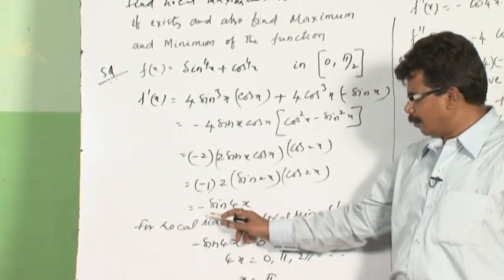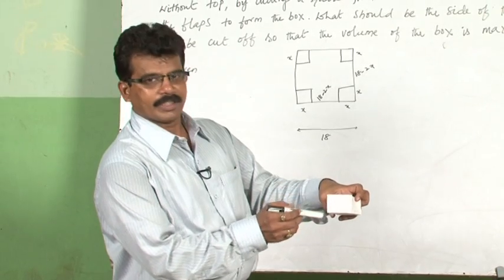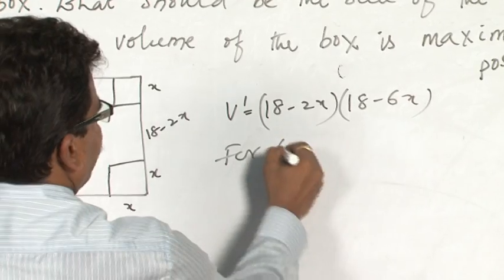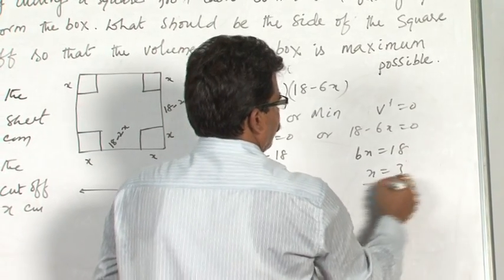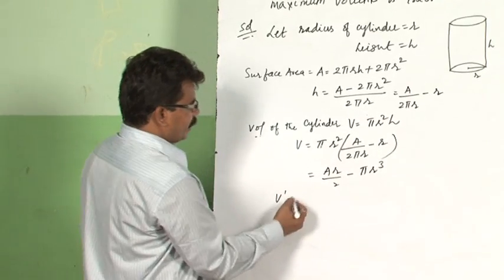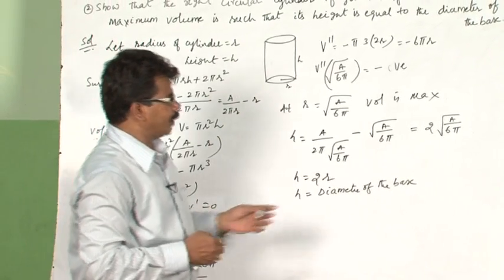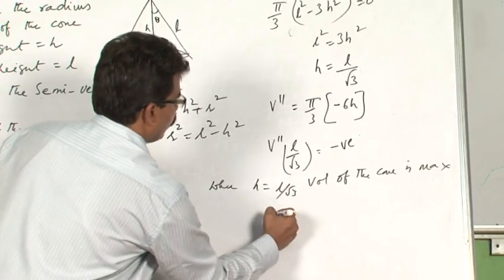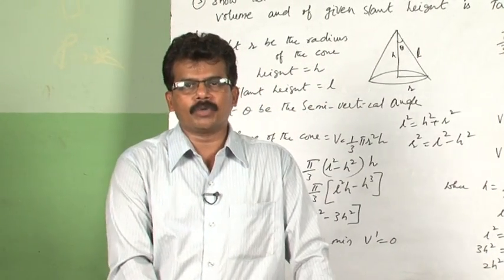chapter 6 appli of derivativesMaxima And Minima 5/7